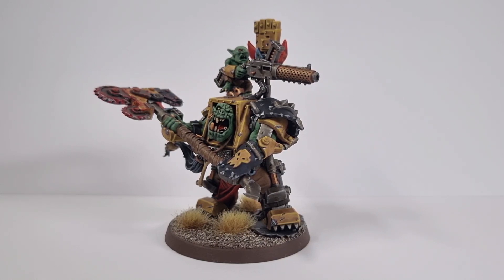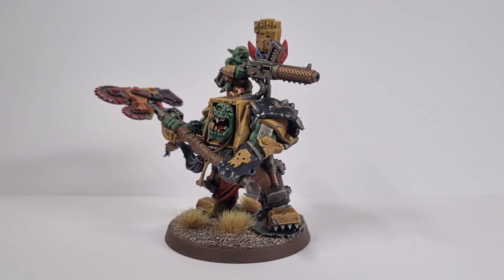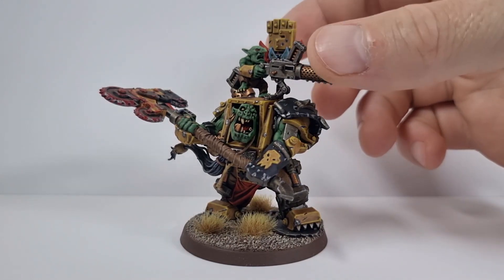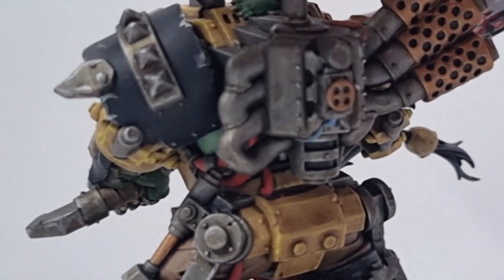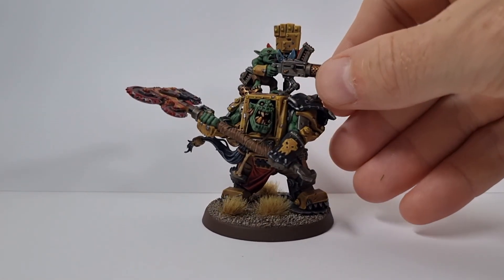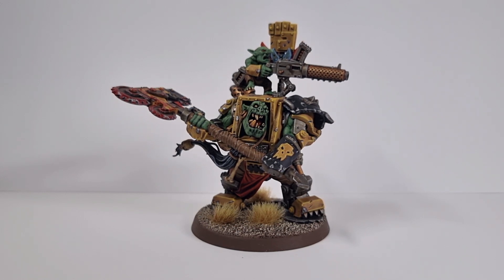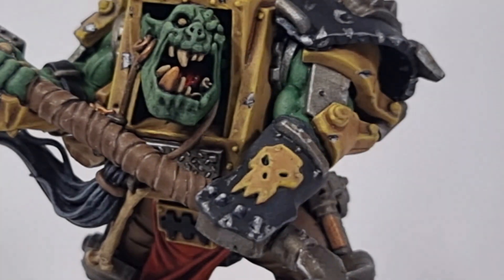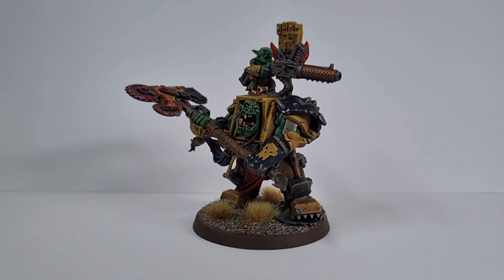Ork Warboss in Mega Armour Showcase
Introducing Gashnakk GoldToof my Ork Warboss in Mega Armour.
A simple kitbash using the head of Gordrakk from AoS.